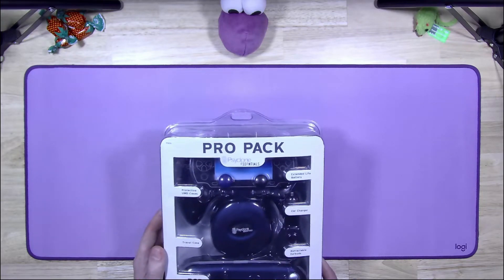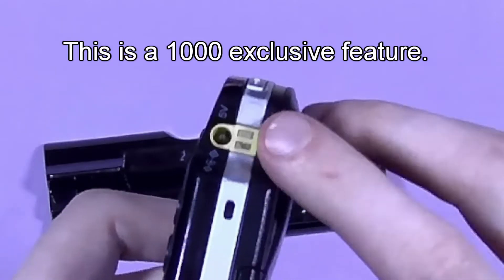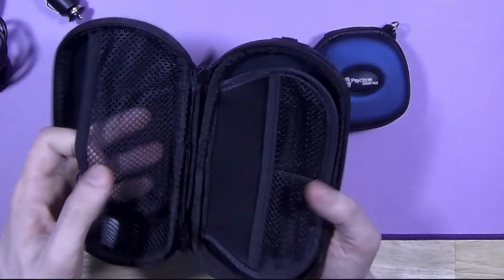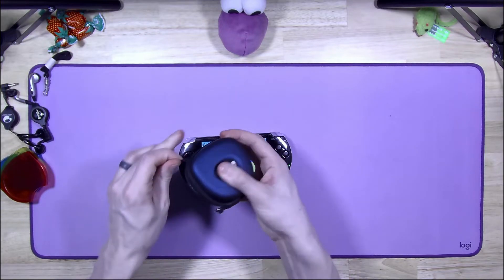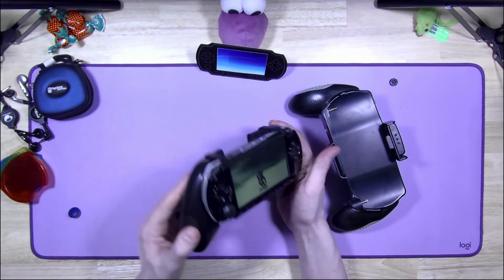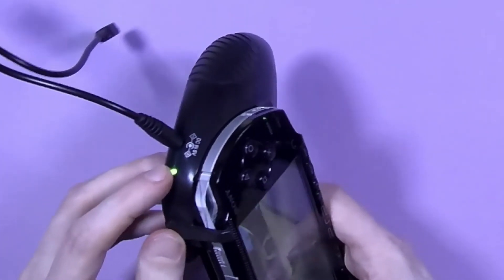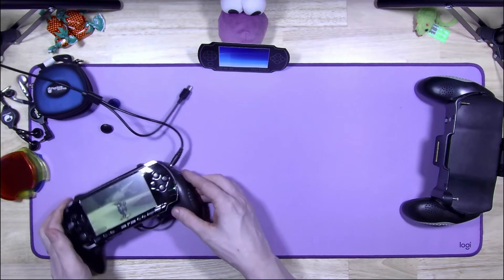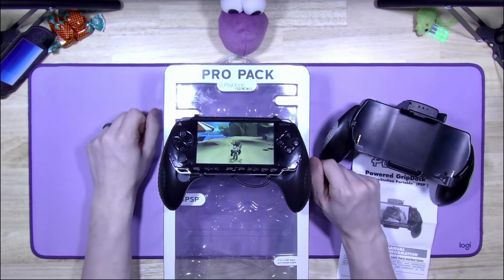PSP Psyclone Essentials PRO PACK!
The music I used is from the game Heartbound.